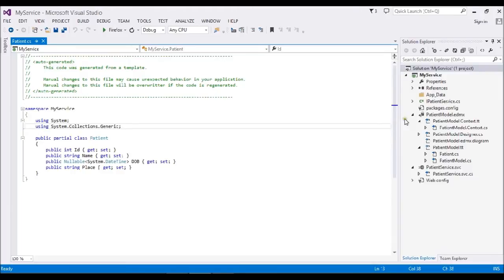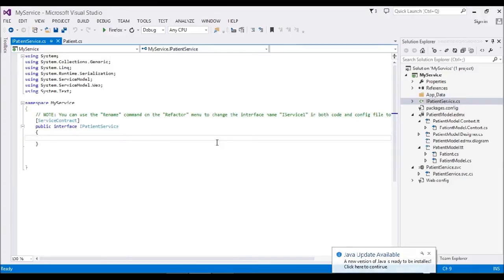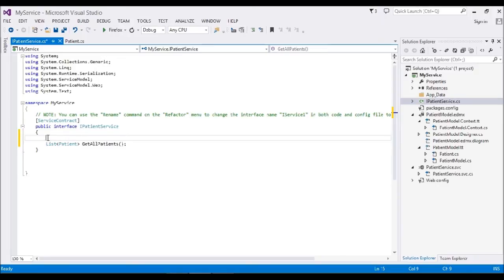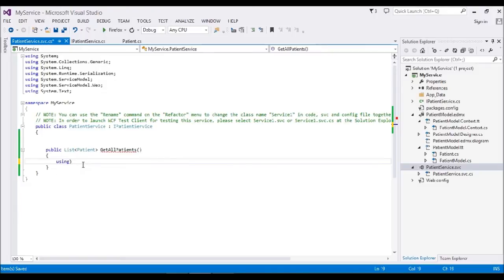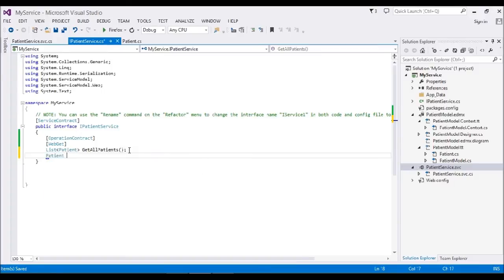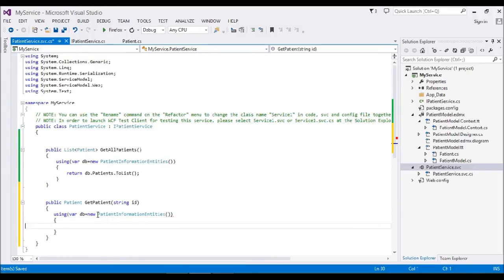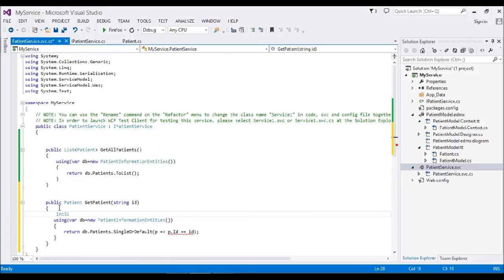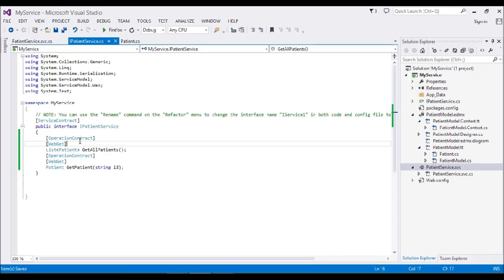[Step 2]create and implementing service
A service is a class that exposes functionality available to clients at one or more endpoints. To create a service, write a class that implements a Windows Communication Foundation (WCF) contract. You can do this in one of two ways. You can define the contract separately as an interface and then create a class that implements that interface. Alternatively, you can create the class and contract directly by placing the ServiceContractAttribute attribute on the class itself and the OperationContractAttribute attribute on the methods available to the clients of the service.